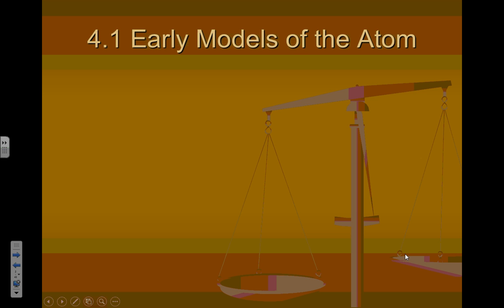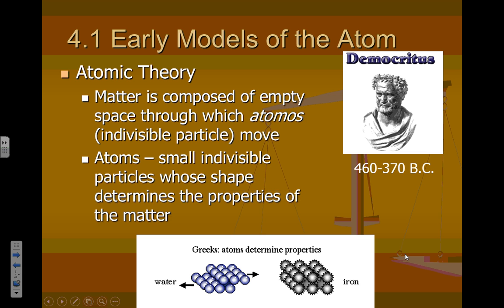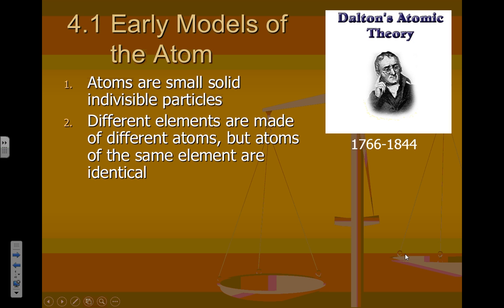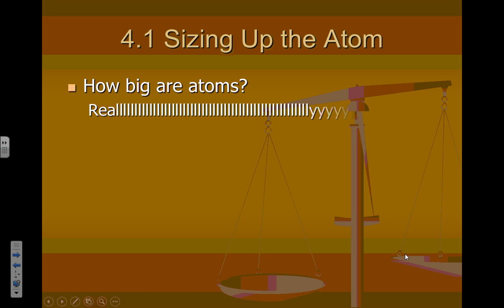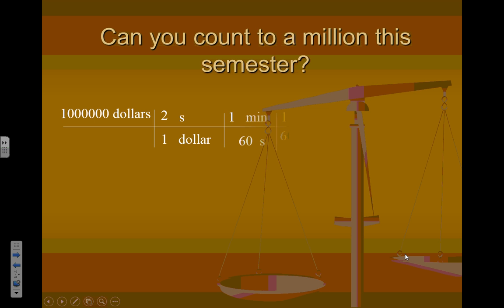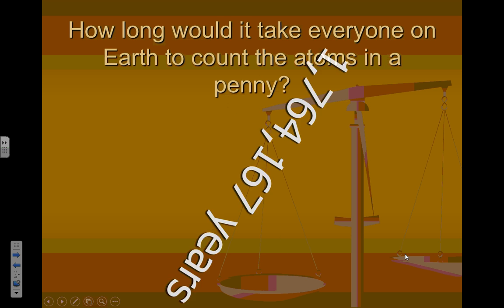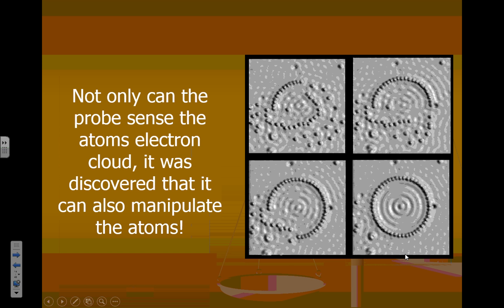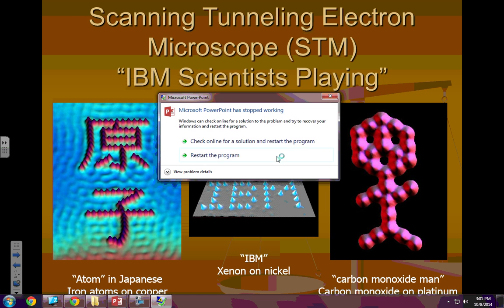Chemistry Chapter 4 Notes Day 1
The history of atomic theory and understanding the size of an atom.